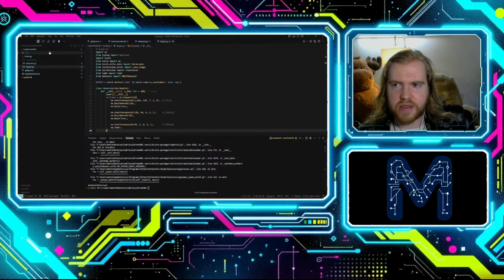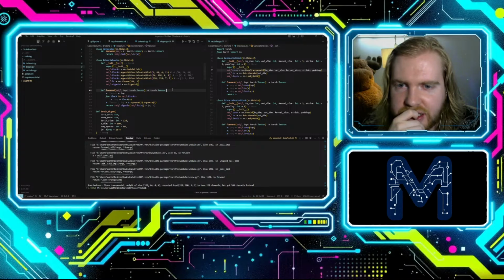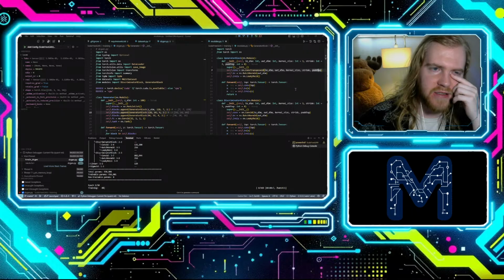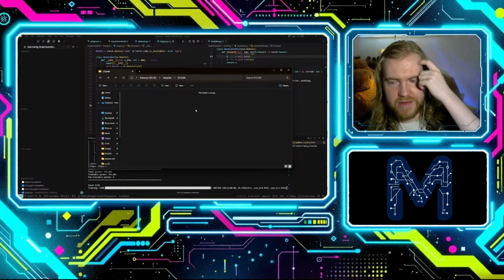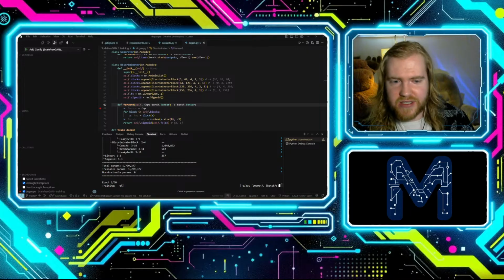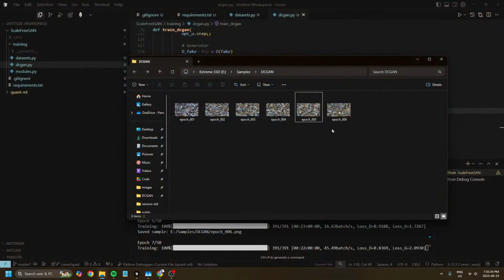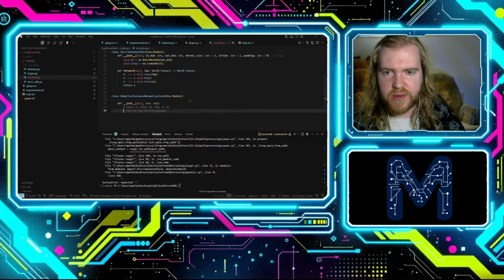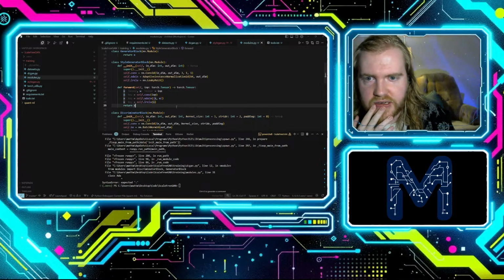Trying To Implement StyleGAN 3 | Big Idea In Store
Gonna try replicating the implmentation of StyleGAN 3.
If this works, I have a big idea...
Might end stream if GPU load is crazy.